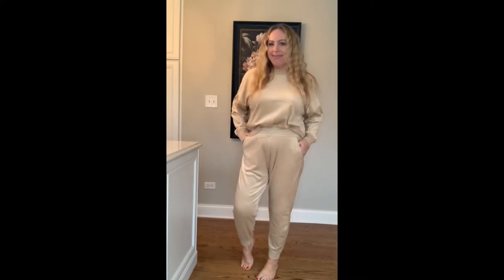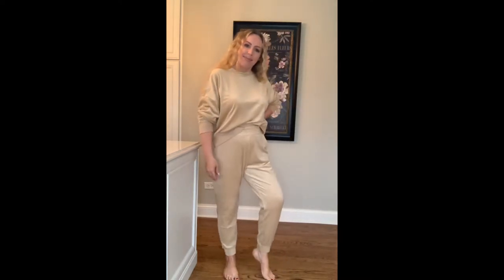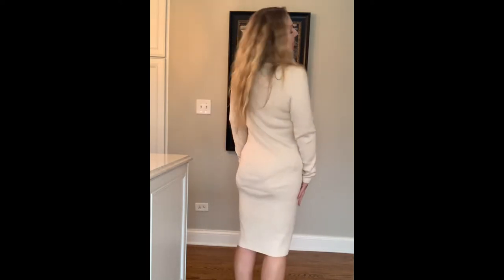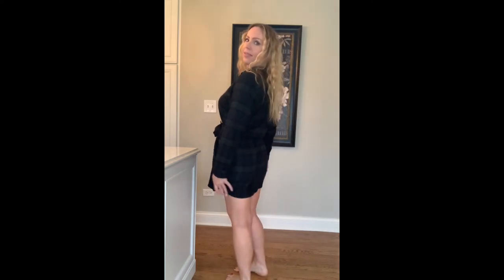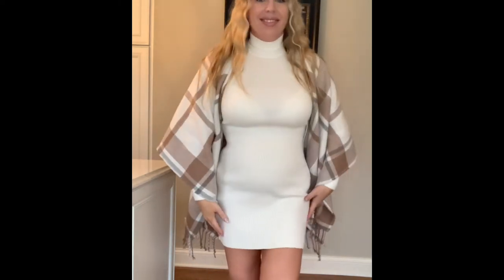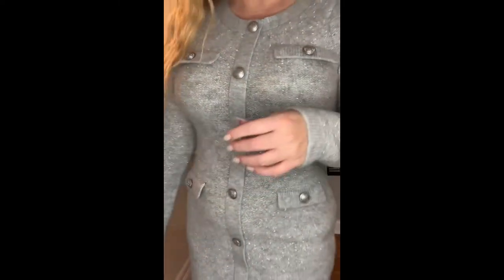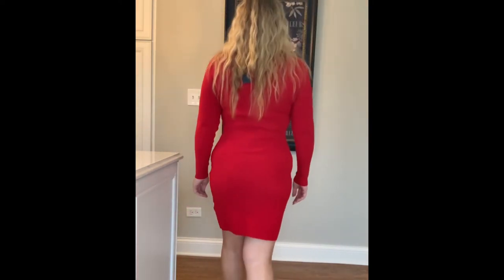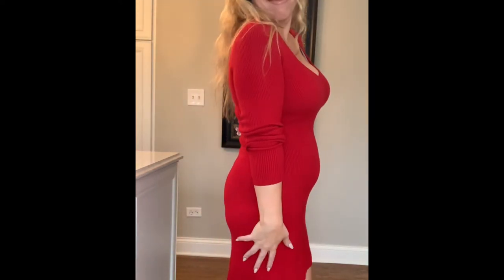Holiday Outfits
Abercrombie and Express outfits for the holidays

Dress with buttons- How much do you love this? I found it at Express!
Blanket shawl-How much do you love this? I found it at Express!
Red dress- How much do you love this? I found it at Express!